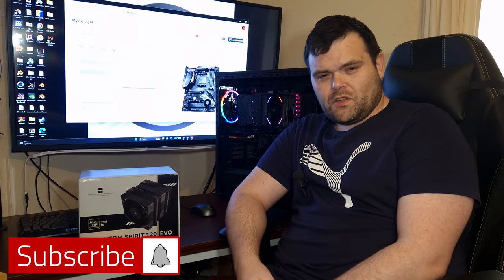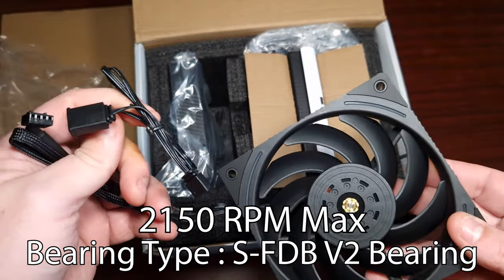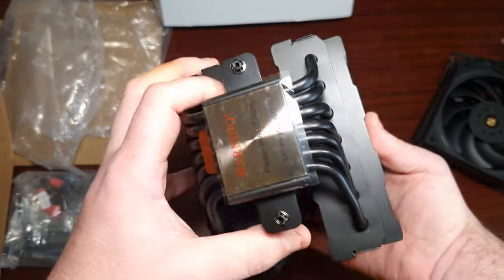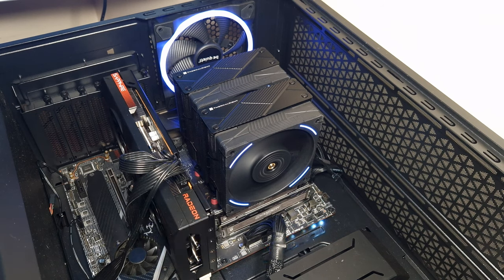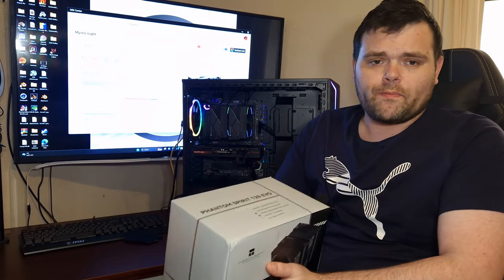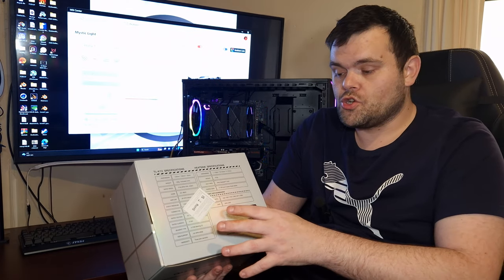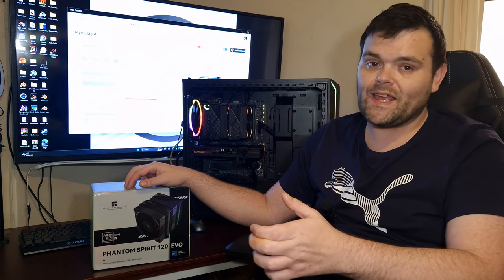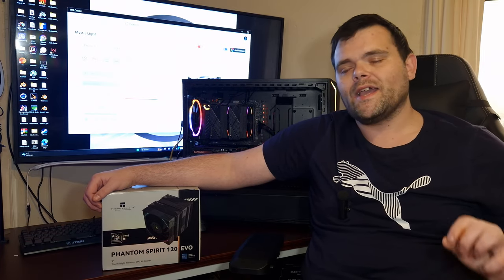Thermalright Phantom Spirit 120 EVO CPU Cooler review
I have Noise Testing and Thermal Benchmarks for you guys we will take a look at the cooler to see what has changed from the original Phantom Spirit.
So make sure to stick around as I have some thoughts on this Cooler one being the price has gone up from the Normal Phantom Spirit 120

Discover the performance and quality of the Thermalright Phantom Spirit 120 EVO CPU Cooler in this review! Find out why this cooler is a top choice for CPU cooling and get all the information you need to make an informed decision for your computer setup. We'll give you the pros and cons, Watch now and see if the Thermalright Phantom Spirit 120 EVO is the right choice for you!

00:00 Introduction
00:18 Unboxing & First Look
03:00 Noise Test 50% Fan Speed
03:24 Noise Test 100% Fan Speed
03:44 Thermals Any good ?
04:41 So my thoughts on This Cooler
05:28 I wish More brands would do this
05:58 They are going for Premium
06:21 Do I think its loud ?
06:40 Not enough RGB in my opinion
07:02 What I have coming
07:14 Price Difference
08:09 Don't forget to Subscribe I have so much coming!!